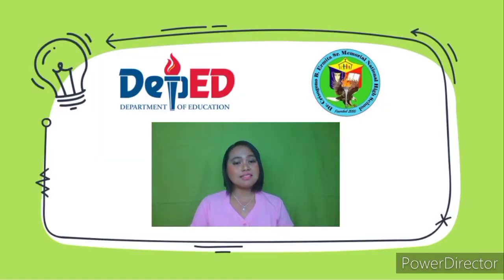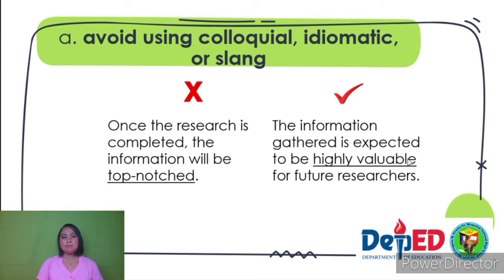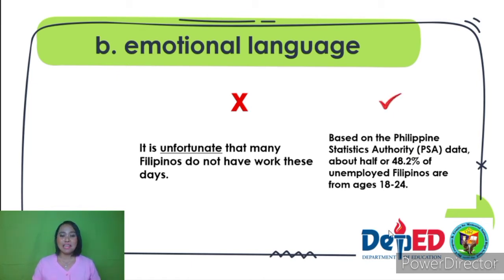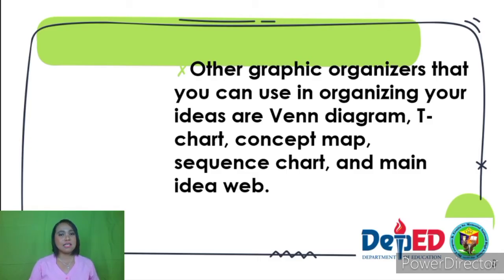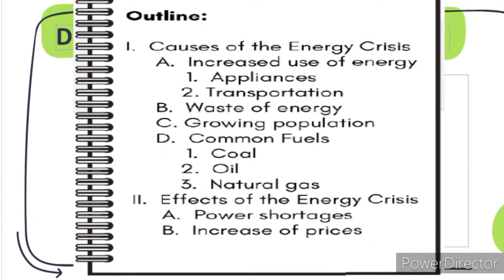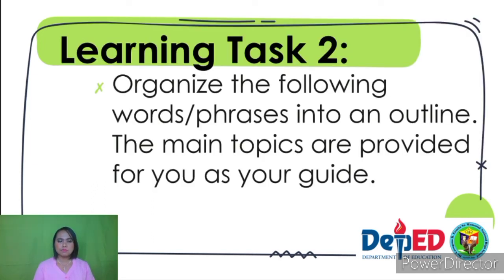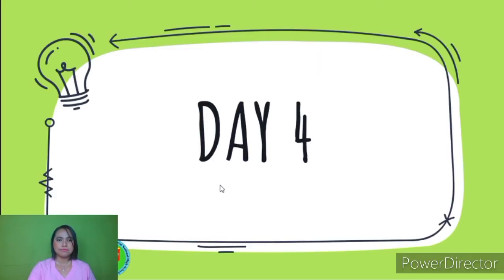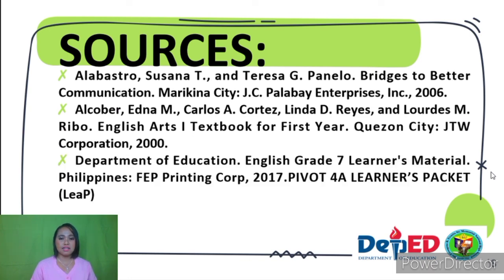Grade 7 Q4 Week 1 | Using Graphic Organizers in Academic Writing